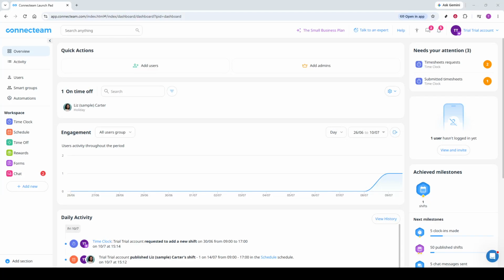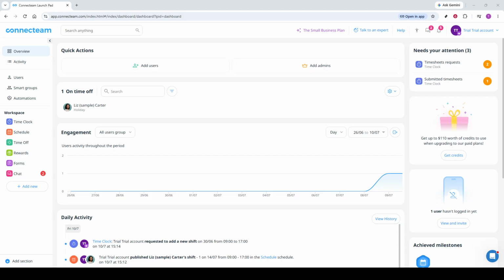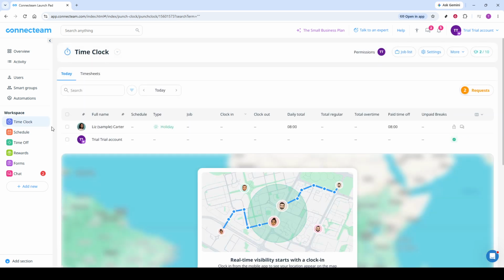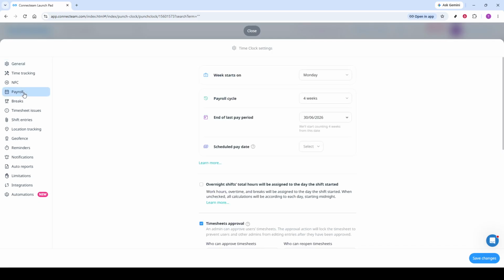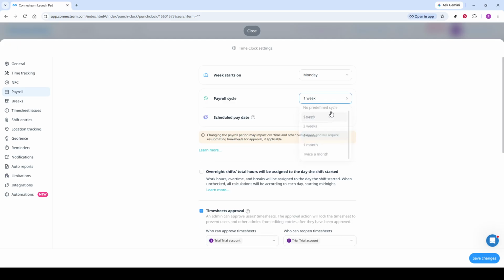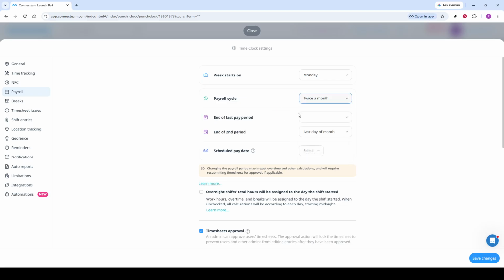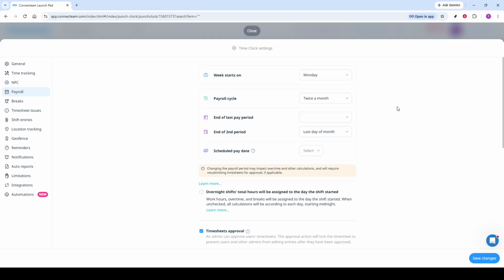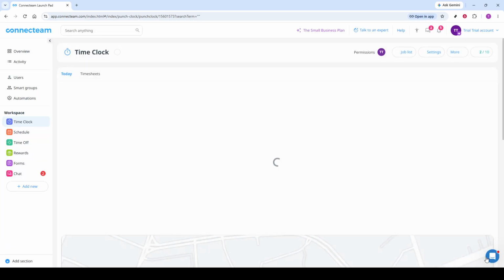How To Change Pay Period In Connecteam (2026 Guide)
In this video, I show you exactly How To Change Your Pay Period In Connecteam in 2026 | Step-By-Step Full Guide.

Are you shifting your company payroll logistics from weekly to bi-weekly, or matching up calendar milestones for a new financial year, but feel completely stressed because the date configurations look completely locked or you're worried about corrupting your historical employee time cards? 🚀 In this step-by-step tutorial, I’ll walk you through the absolute best, verified ways to access your core payroll configurations, update cycle parameters, and realign your tracking cut-offs flawlessly using the latest 2026 Connecteam admin control center layout.

Whether you're an independent business owner protecting company overhead timelines, an HR director maintaining strict regulatory compliance, or a remote virtual assistant establishing software infrastructure, running system audits, and organizing clean workforce administrative settings for a client, managing these payroll rules cleanly is critical. We look at how defining your tracking constraints drops your overall dashboard confusion entirely, since Connecteam secures its primary payroll cycle configurations directly behind structural Time Clock policy gates—meaning your pay periods are tied directly to individual Time Clock cards rather than a single global account toggle, allowing you to easily run different tracking timelines for separate departments or smart groups simultaneously if needed. We cover how modifying a live cycle automatically locks down past historical data inputs securely, shifting only your *future* pending shift rows into the new calendar grid layout so your processed hours remain completely untouched. We look at how to log into your primary desktop admin web browser workspace, navigate straight to the "Time Clock" module on your left administration sidebar, and select your targeted operational clock card. Next, we review how to click the "Settings" gear tool in the top right corner, enter the central "Payroll" configuration tab, and locate the primary dropdown menu under the **Pay Period Frequency** field. Finally, we look at how to toggle your cycle options between Weekly, Bi-weekly, Semi-monthly, or Monthly, select your exact upcoming start date anchor, click save to let the backend background system update your tracking loops, and verify your fresh calendar grids across your admin timesheet overview safely, quickly, and effortlessly.

🔥 By the end of this video, you’ll have Connecteam’s entire payroll cycle and pay period configuration pipeline down and know exactly how to change pay periods in Connecteam safely, quickly, and effortlessly!